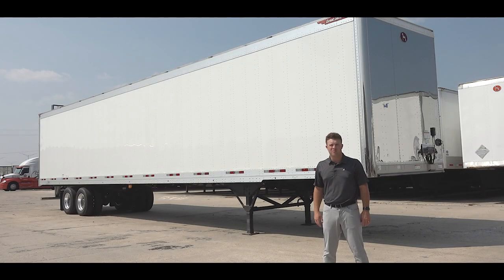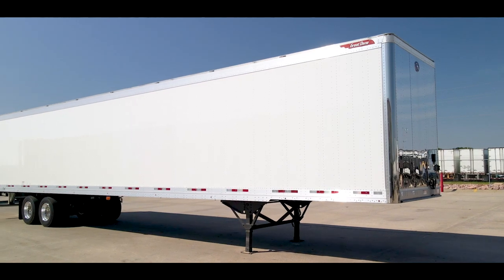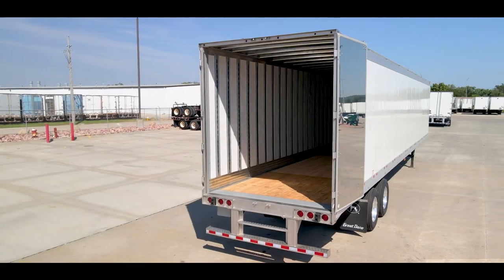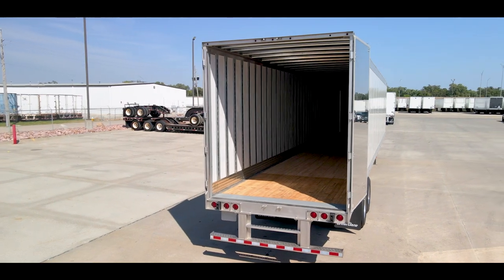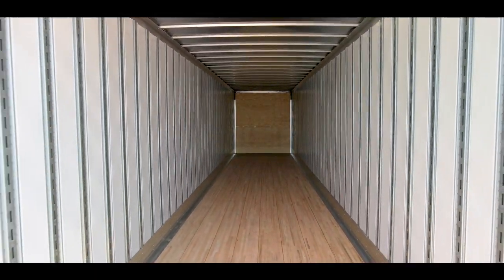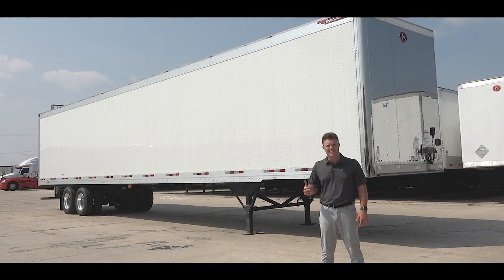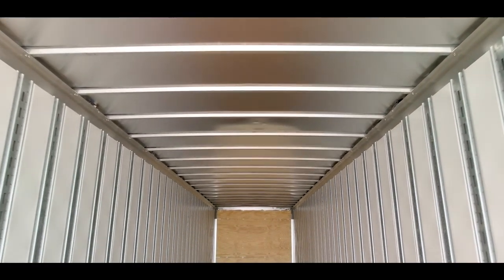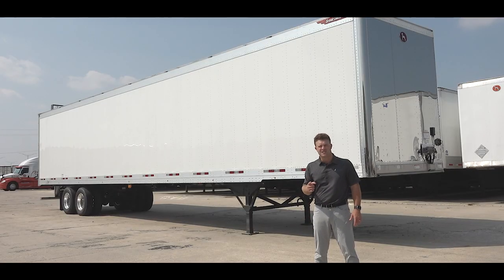Jim Hawk Truck Trailers | Jim Hawk Exclusive Great Dane "Premier" Dry Van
The Great Dane Premier Dry Van is a popular favorite among many.  This trailer is equipped with classy looks and is equipped with ample features to haul all loads.  We’ve got them in stock and available today!